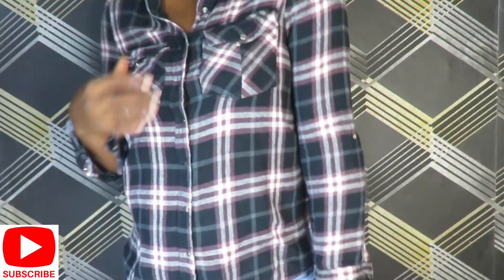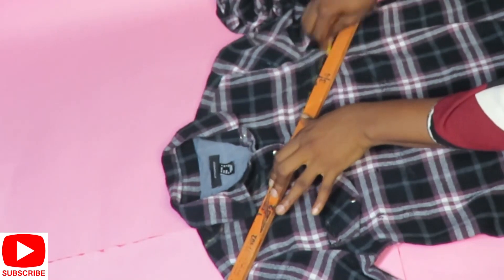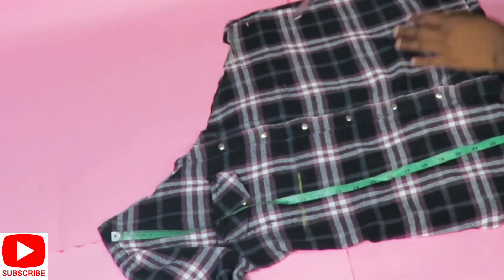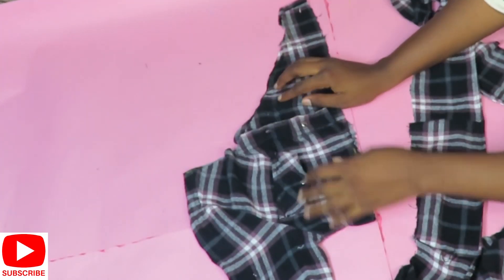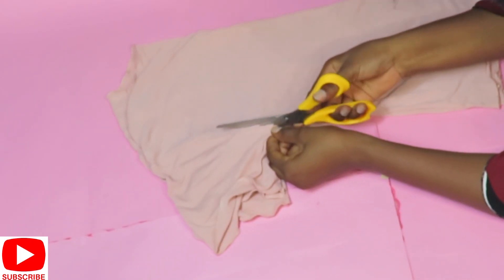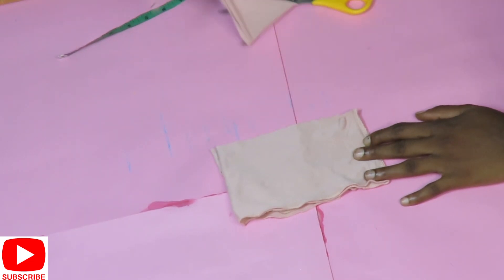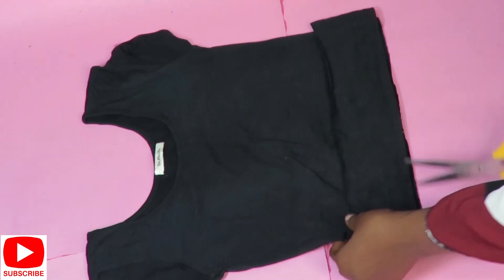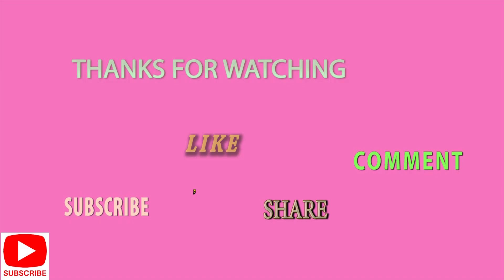3 EASY CLOTHES HACKS FOR GIRLS /hacks that wont cost you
HEY FRIENDS
  this is a creative, helpful and fun tutorial to help you turn your old and ordinary item of clothing into something trendy,new and crop.
  you don't need to have a closet  full of old and boring clothes that you cant wear most of them because they have one issue or they are out of style, when you can change them into something new rather than buying more
 don't  forget to give this video a thumbs up and also if you are new here please click on the SUBSCRIBE BUTTON and subscribe to this channel  also do share with friends, family .

 go watch previous videos on how to attach band  to palazzo, boot-cut,

 tittle:  where we started